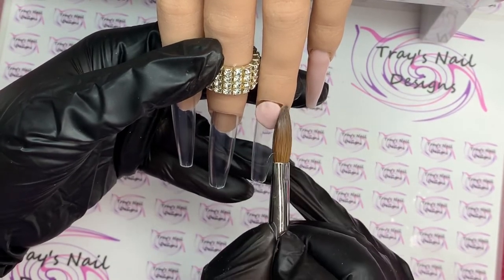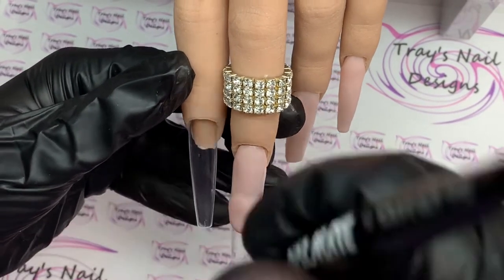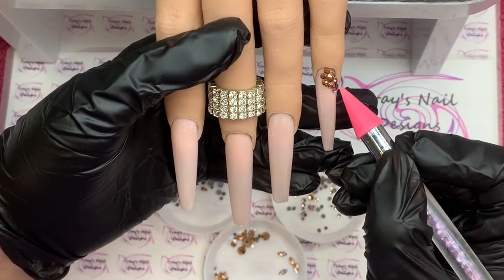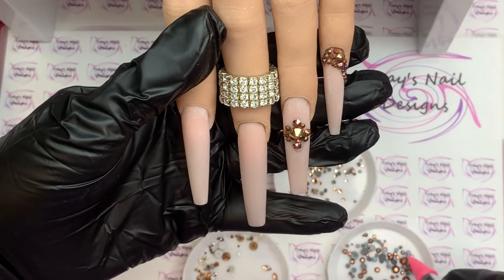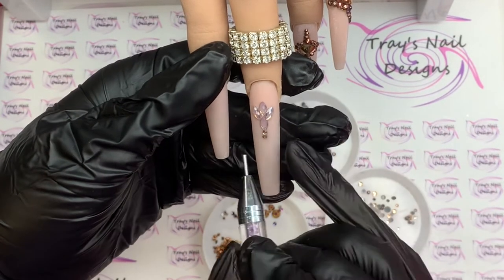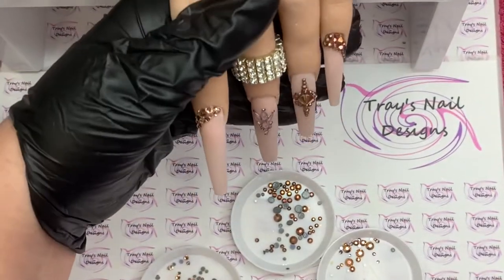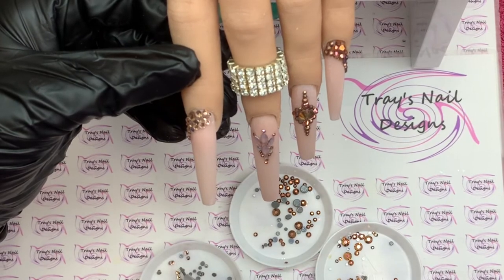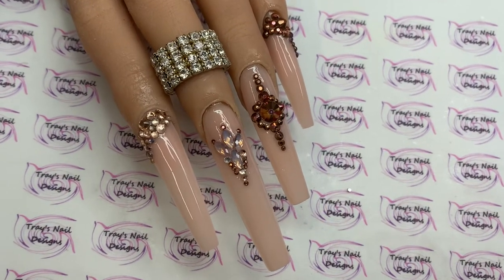Extra Long Nude Nails With Easy Crystal / Gem Placement. Rhinestone Nail Designs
In this video we have a Nude Crystal Placement Nail Art Video. This is a nail art channel and I wanted to help inspire you guys.

Products Used:
CJP - Cherry Blossom Blush

Aliexpress - Rose Gold Gems

Please feel free to follow